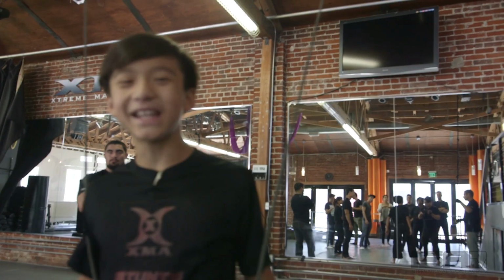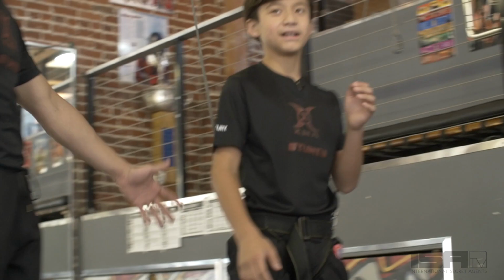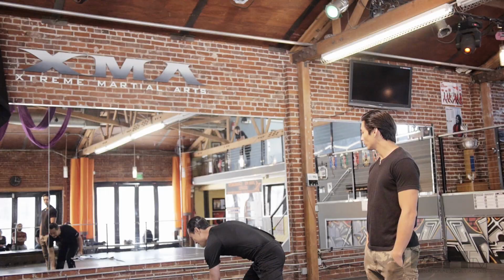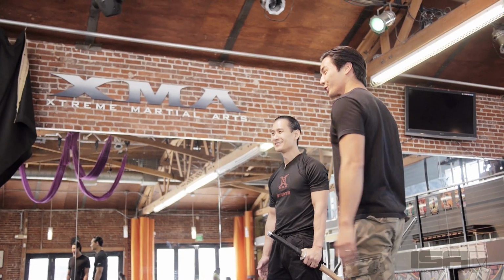Xtreme Martial Arts Part 2 - Forrest Wheeler Adventures Ep.4 Ft. Yoshi Sudarso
Forrest Wheeler puts his Fight Skills to the Test

Sub for New Eps. Mon+Thurs
● Instagram: @ISAtv ● Snap @ISAtvOfficial

In Forrest Wheeler Adventures, Forrest learns what it takes to become an action hero! In this series, he's mentored by stunt performer, Yoshi Sudarso! In the final episode of this series, he heads over to XMA Headquarters where he learns his final stunts and steps. Watch as he takes on being an action hero in front of a live audience!

Forrest Wheeler, Hudson Yang, and Ian Chen from ABC's "Fresh Off The Boat" are coming to ISAtv! Every Monday and Thursday enjoy this new series tackling Asian American Youth Culture.

LOCATION + TRAINER THANKS
XMA HEADQUARTERS

STUNT TEAM:
Thekla Hutyrova, Tyler Dash White, Lucky Davis, Jay Kwon, Scott Rosen, Tom Ferrera

▶SUPPORT FORREST WHEELER + YOSHI SUDARSO
FORREST WHEELER

CREDITS:
Thank you to Panda Express for helping us bring these series to life! We're thankful for your support of this type of programming!

PRODUCED BY: Jeff Yang, Dan Matthews

FILMED BY:
Justin Lieu, Allen Sison

PRODUCTION SUPPORT: Andrew Yi, Joyce Chen, Allen Sison, Justin Lieu, Rebecca Jung, Monica Kang, Mary Park, Sophia Chang, Ducky Chang, Susey Chang, Kevin Chiu, Adrienne Cheng, Will Johnson, Monica Kang, Kevin Li, Rommel Andaya, Michelle Hsieh

SPECIAL THANKS: Alice Wheeler, Lily Chen, Alan Chen, Heather Yang, Kirby Lee

SUPPORT ISAtv
Snaps: @ISAtvOfficial